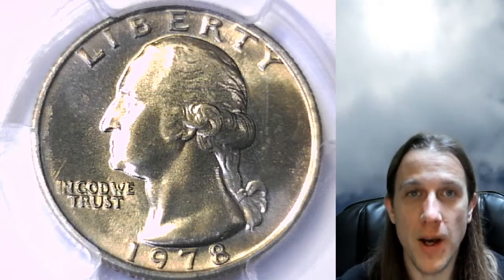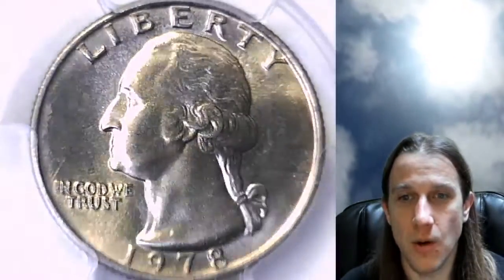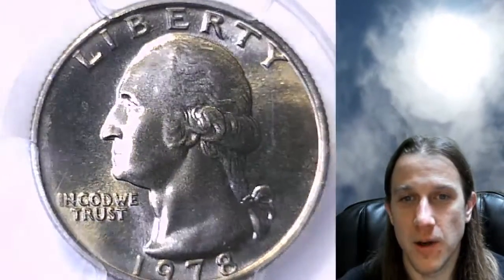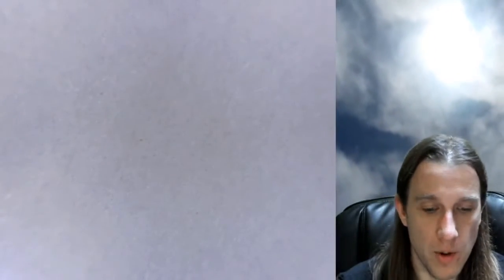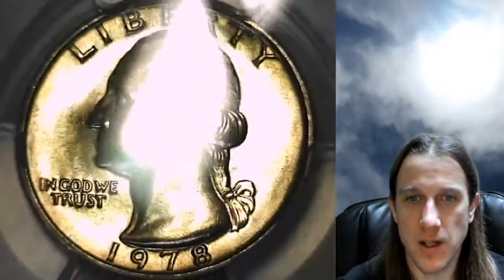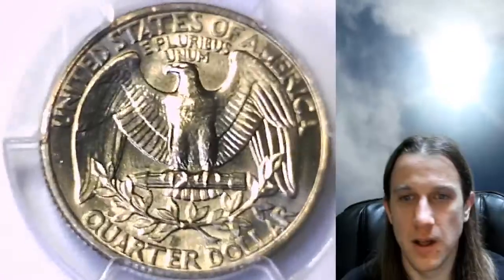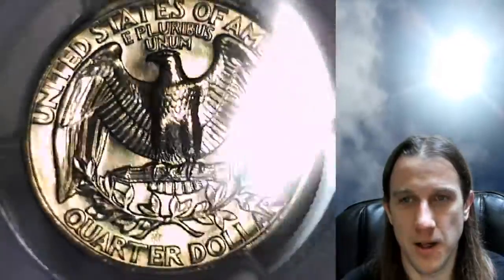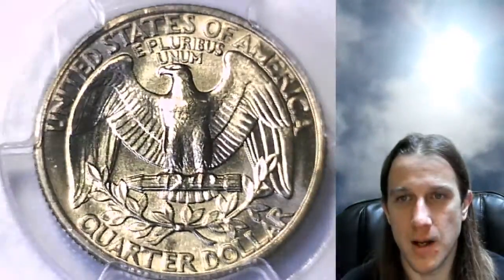Selling my 1978 P Washington Quarter PCGS MS 66 35003020